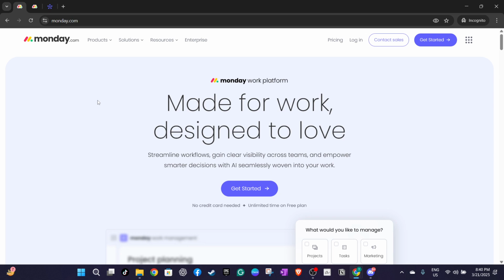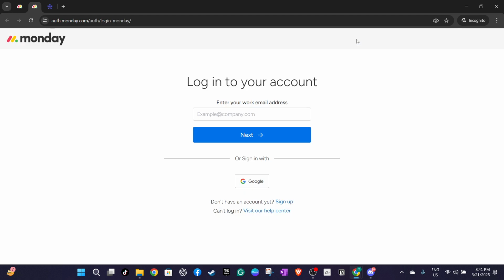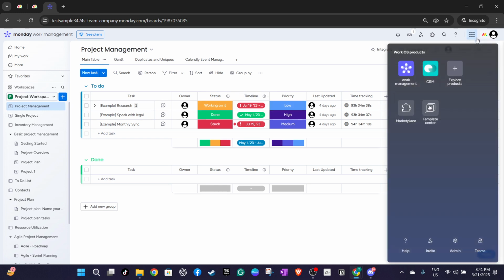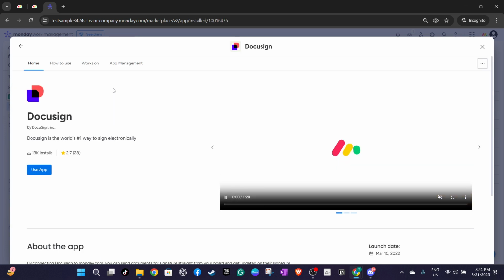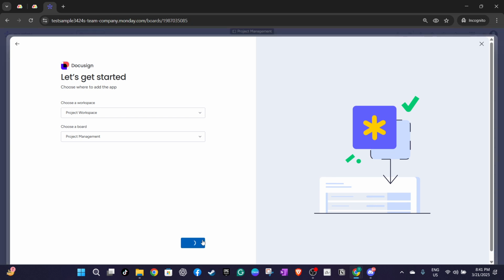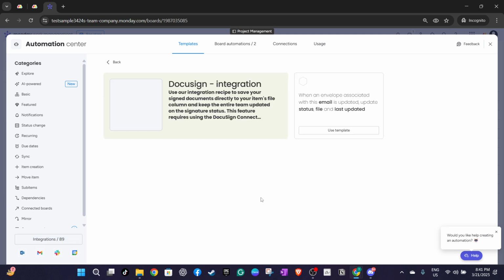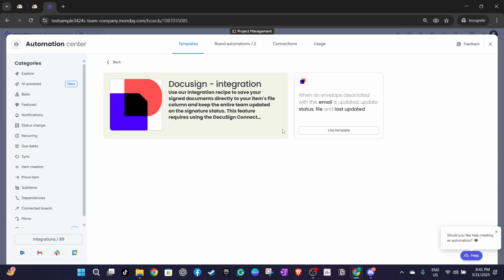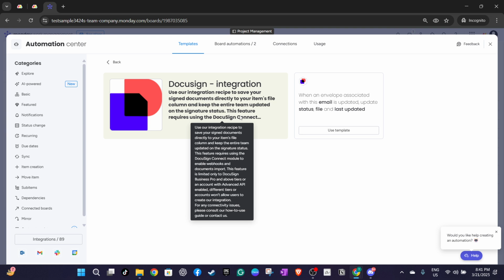How to Integrate Docusign With Monday.com [2025 Full Guide]